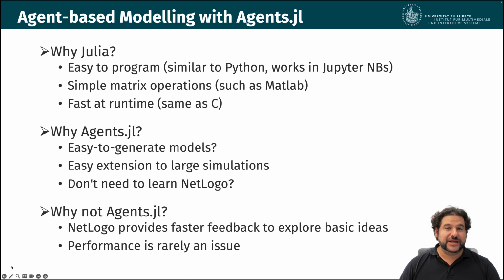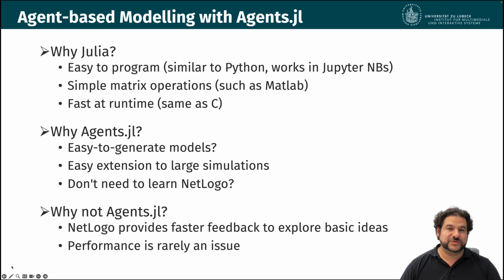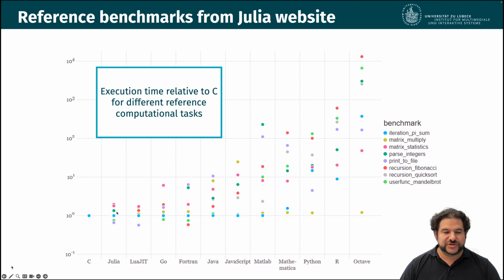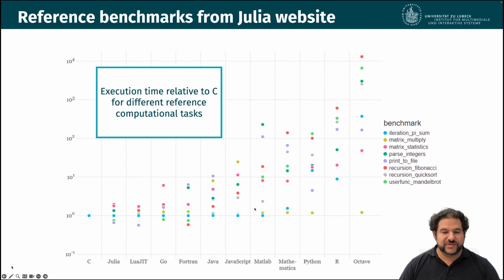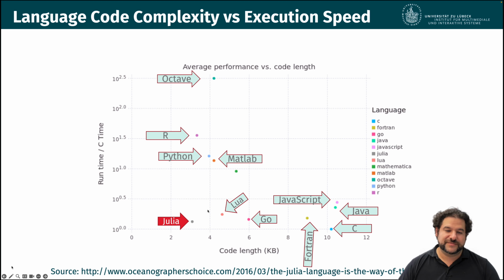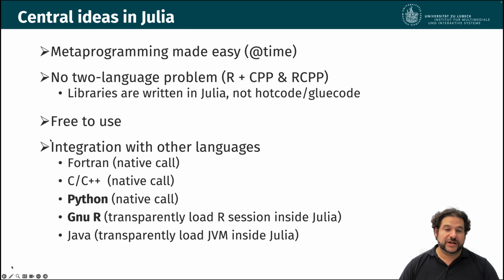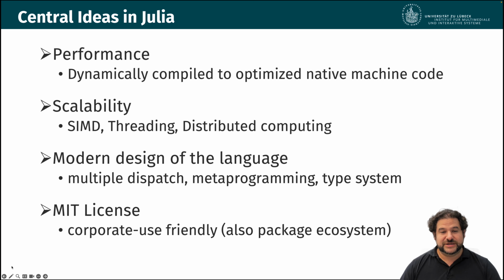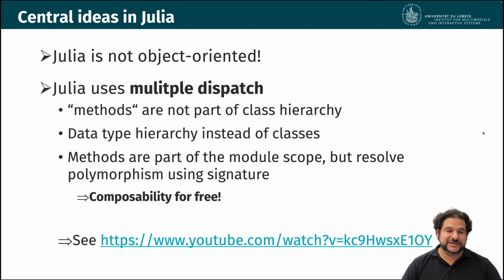02 - Why Julia?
Table of Contents:

00:39 - Agent-based Modelling with Agents.jl
05:41 - Reference benchmarks from Julia website
07:56 - Language Code Complexity vs Execution Speed
09:27 - Central ideas in Julia
10:49 - Central Ideas in Julia
10:50 - Central ideas in Julia
12:12 - Central Ideas in Julia
14:30 - Central ideas in Julia